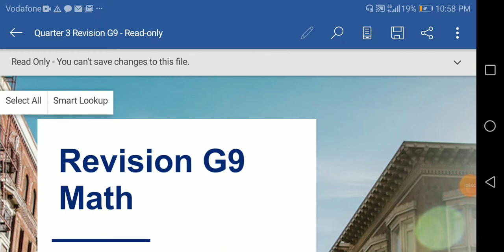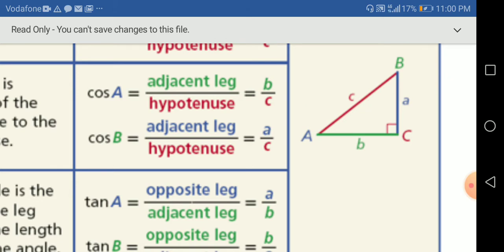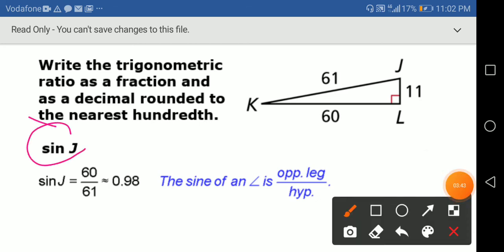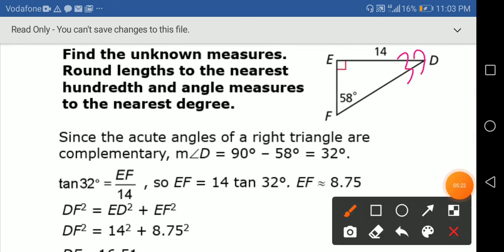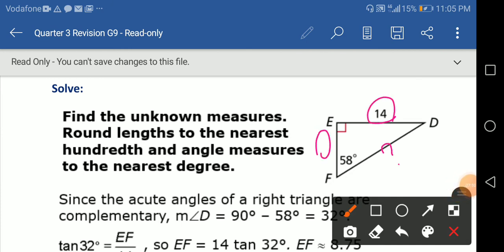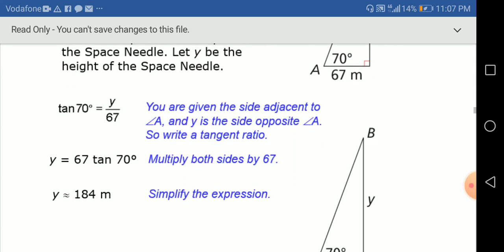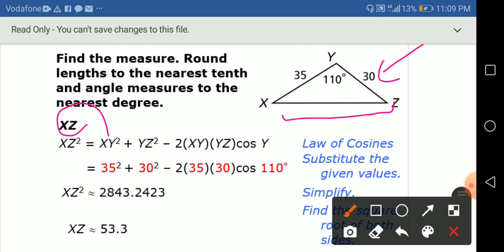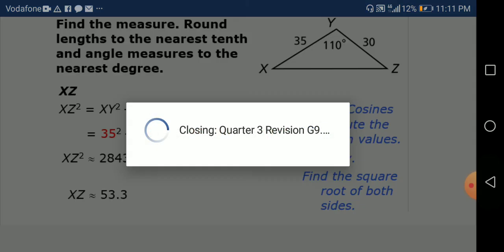G9 Math Q3 Revision Prt1